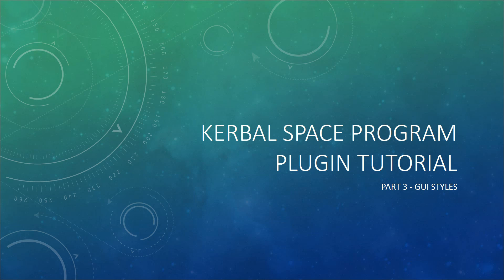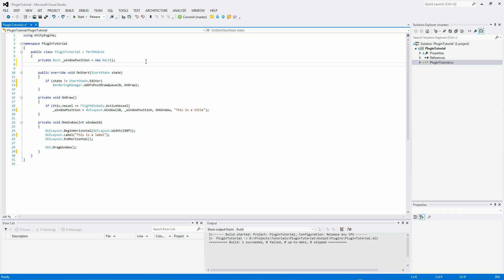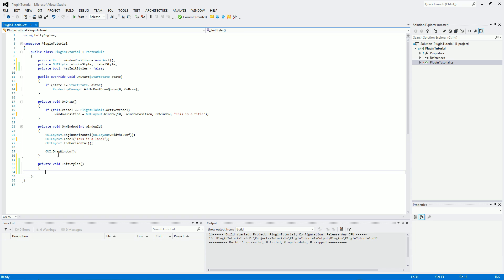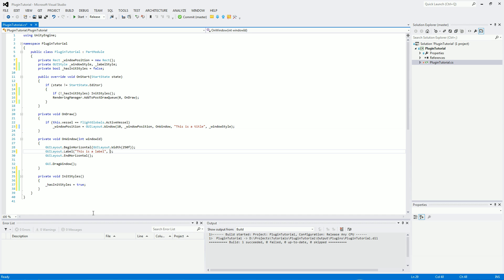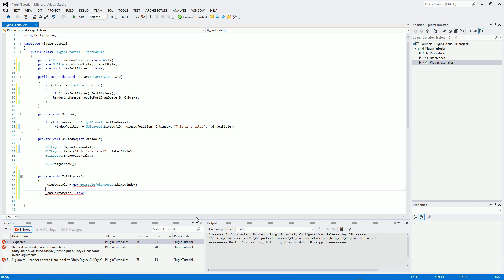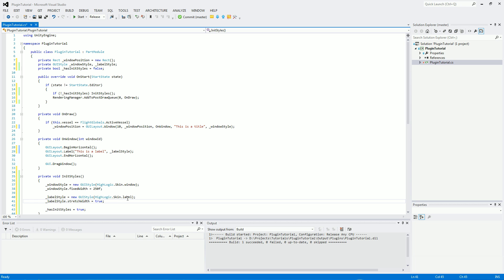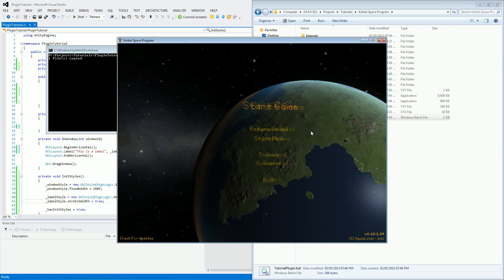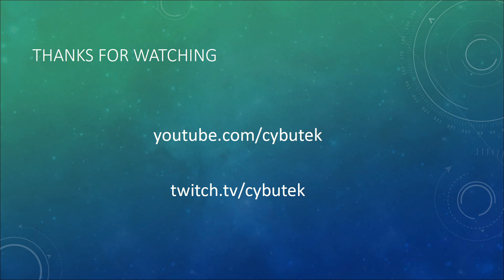KSP Plugin Tutorial: Part 3 - GUI Styles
This series of videos will go over programming plugins in C# for the Kerbal Space Program game.

In this episode we will go through creating a GUI styles initiation routine.  Then set our window and label up with a couple basic styles.